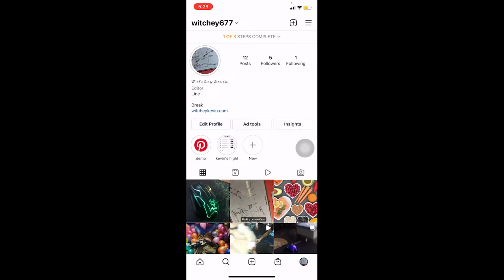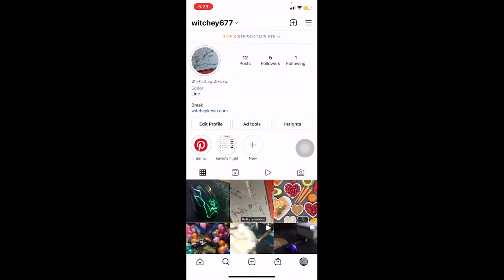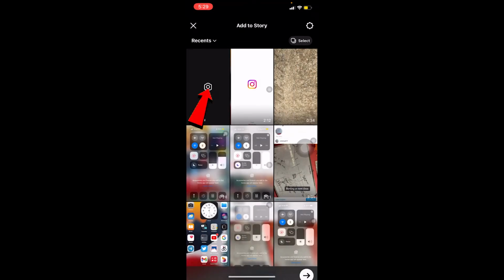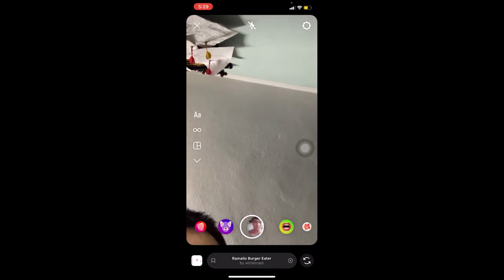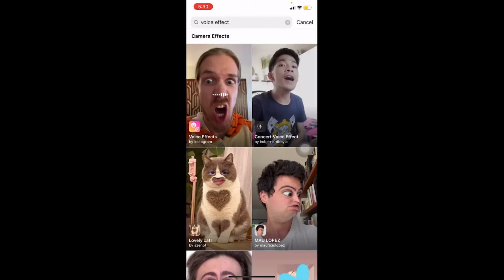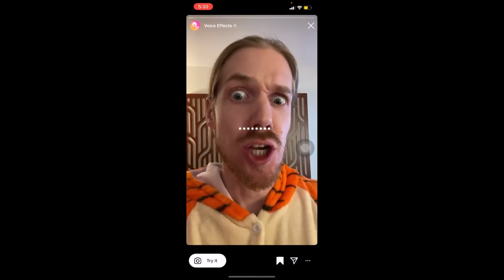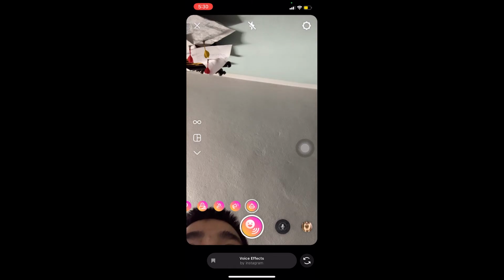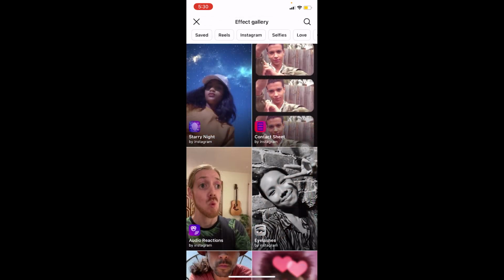How to Use Instagram Story Voice Changer (2022) | New Instagram Update!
Learn how to use instagram story voice changer effect on iphone.
This video walks you through the step by step process of how to use instagram story voice changer. Watch the video till the end and learn the steps in detail.